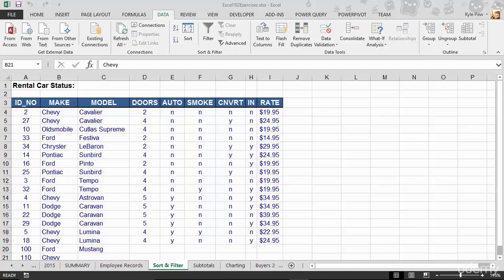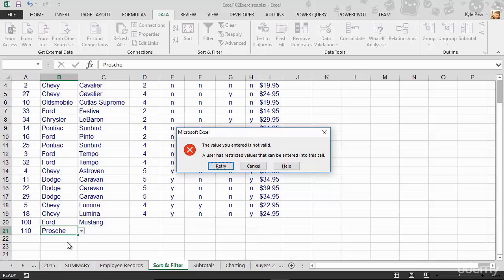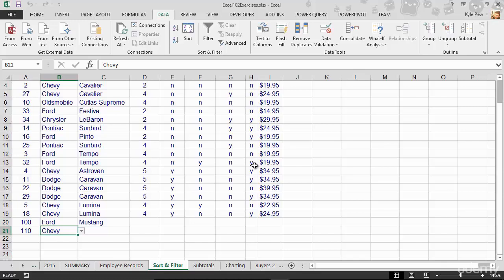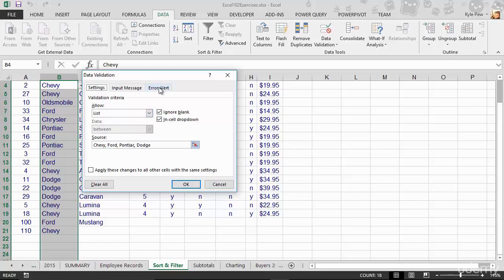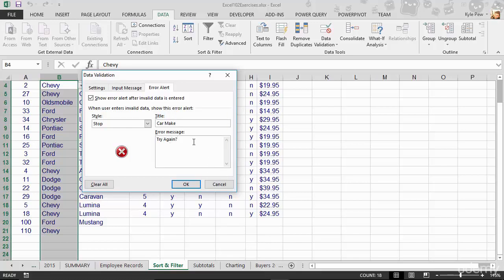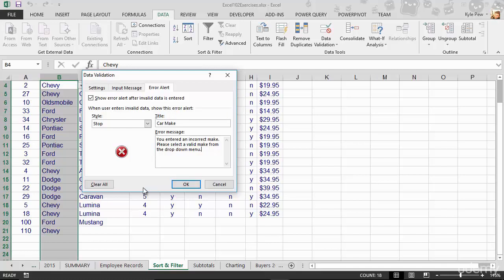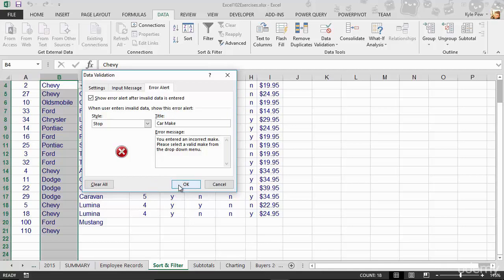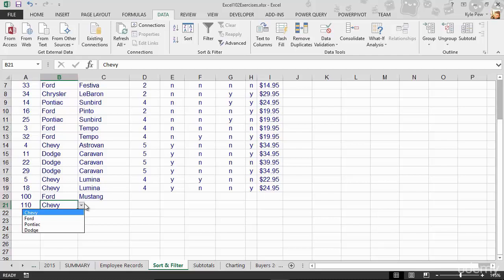Adding a custom validation error